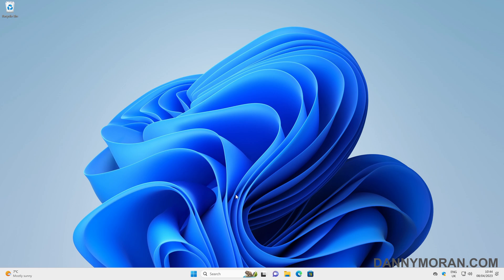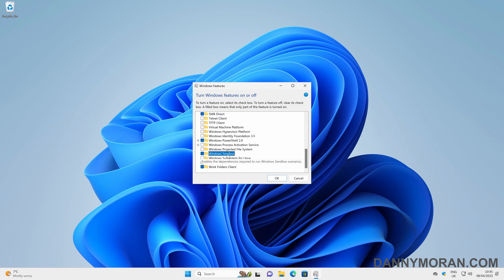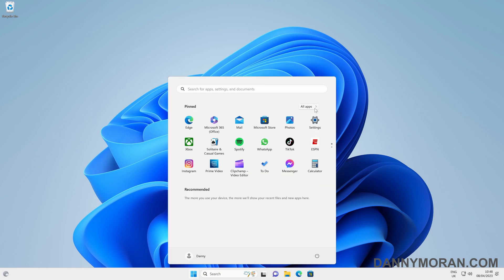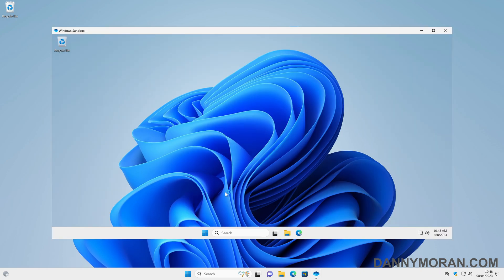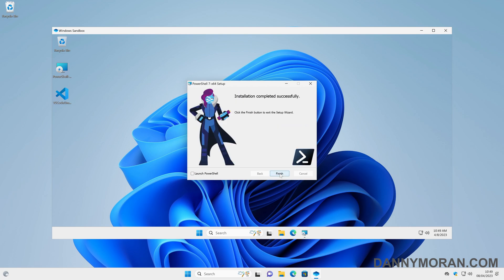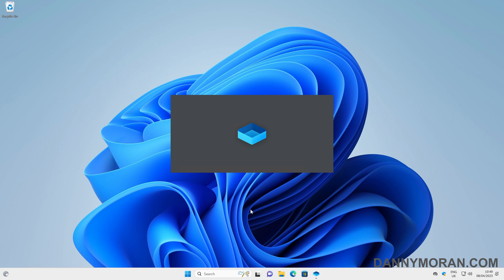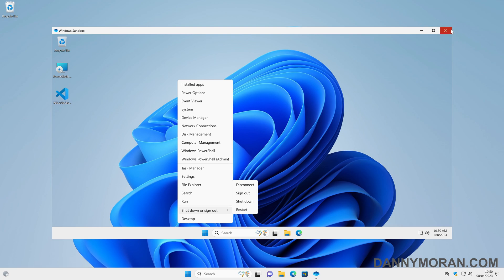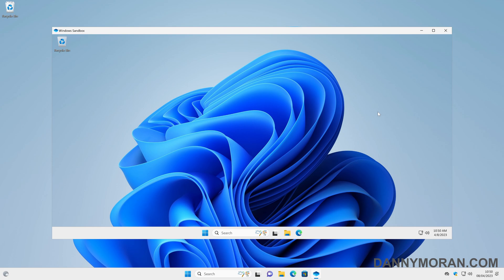How to enable the Windows Sandbox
Learn how to install and use the Windows Sandbox. In this example, I show you how to install the Windows Sandbox using both the Optional Features GUI as well as PowerShell and how to safely test applications and downloads in a lightweight isolated environment to protect your core operating system installation.

View the blog post with all the commands and step-by-step instructions